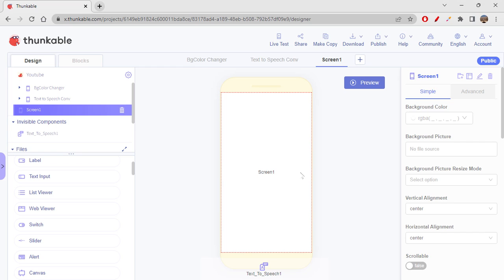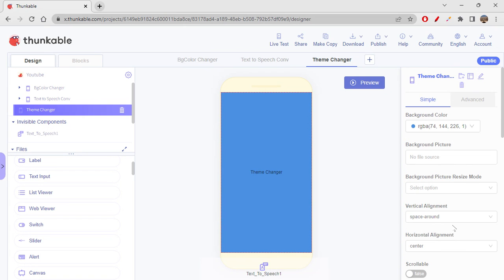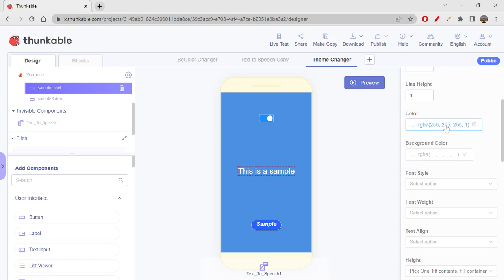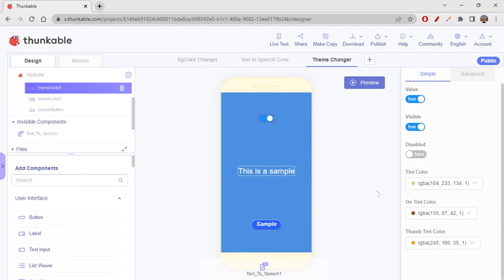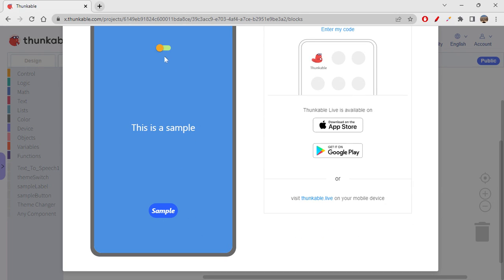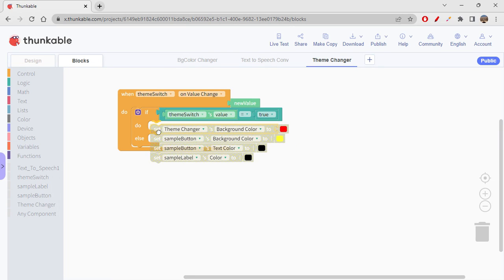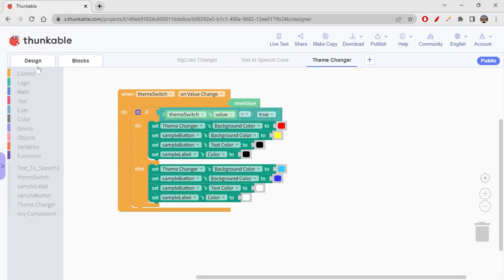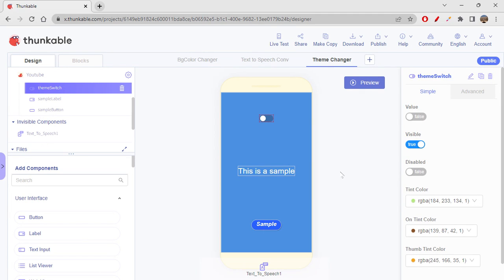Theme changer using Thunkable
Hi folx,